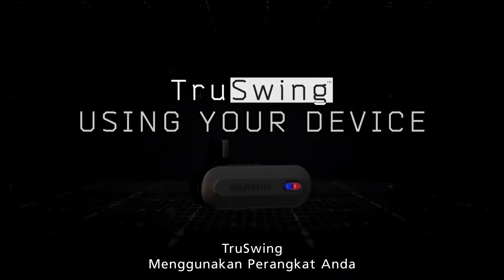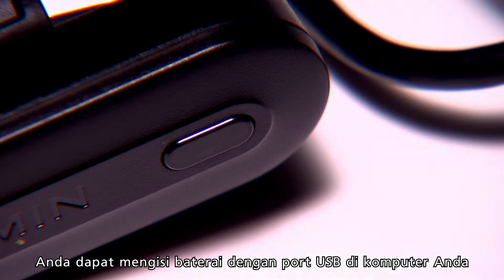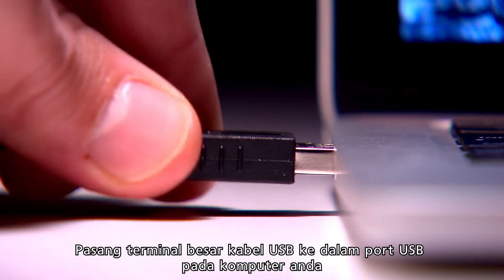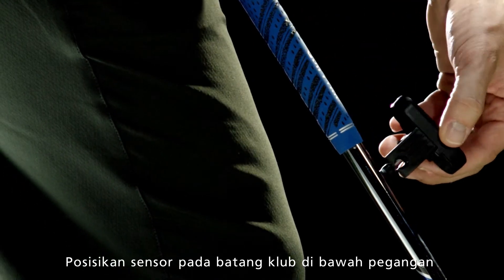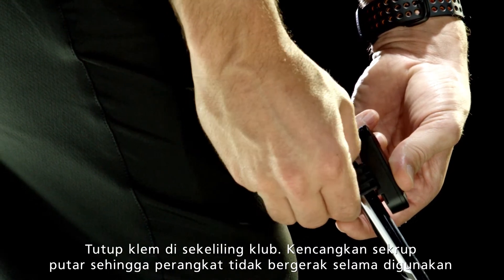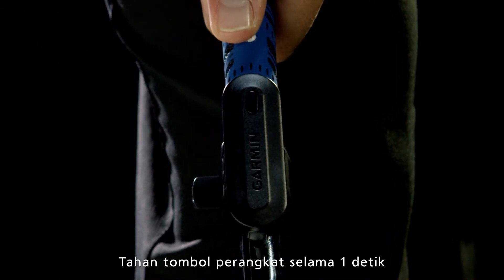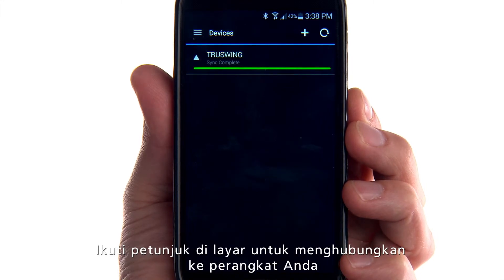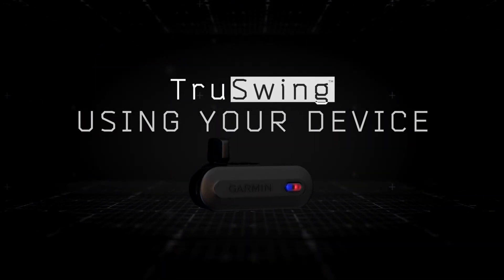TruSwing Menggunakan Perangkat Anda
Ayunan golf yang lebih baik dimulai di sini: Pelajari cara menyiapkan dan menghubungkan sensor ayunan golf Garmin TruSwing untuk digunakan dengan smartphone yang kompatibel, jam tangan golf, atau perangkat genggam golf. Ikuti langkah-langkah untuk memasangkan sensor TruSwing Anda menggunakan Bluetooth® dan aplikasi Garmin Connect™ secara online untuk mencatat dan mengunggah hasil pengukuran ayunan Anda secara otomatis.